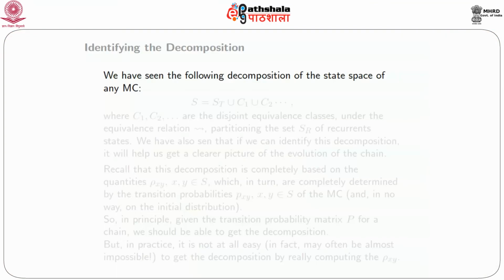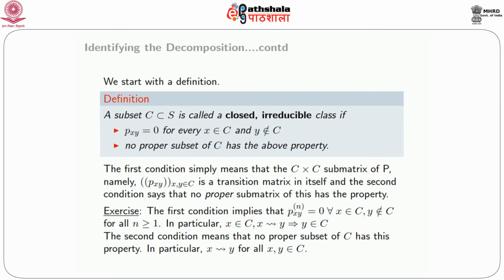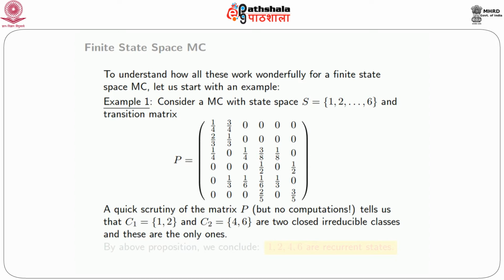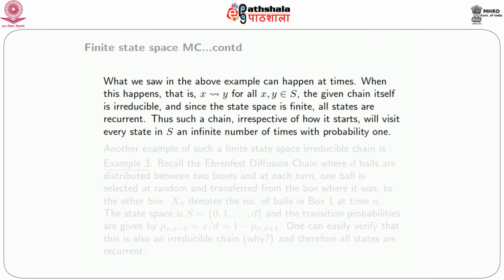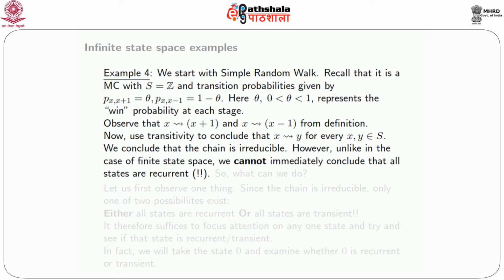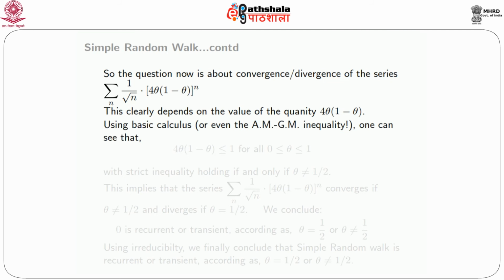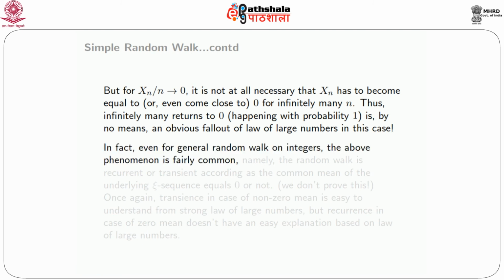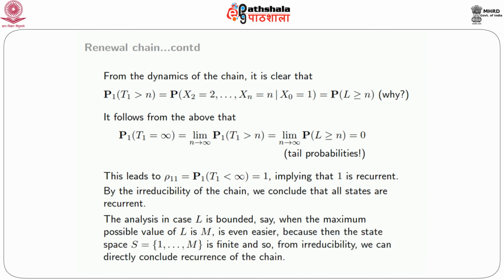M-05. Markov Chains - V